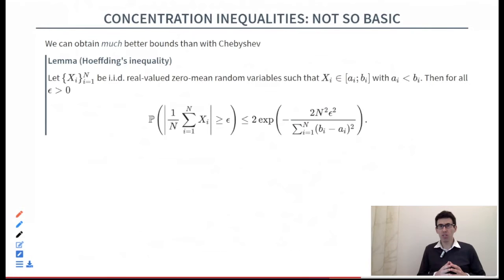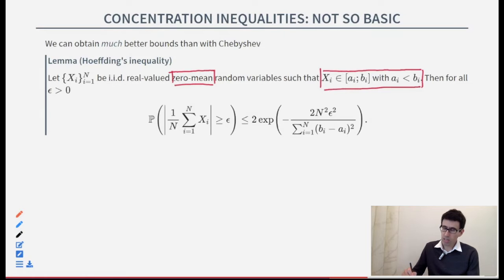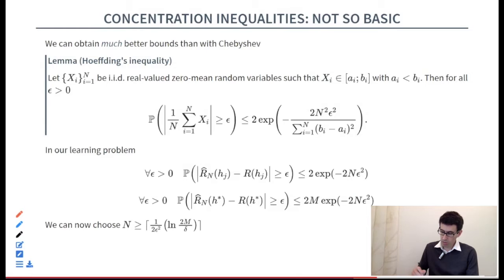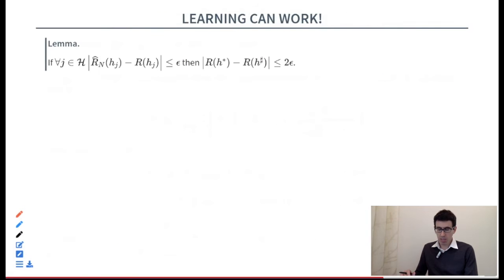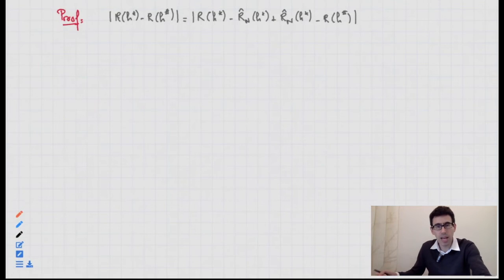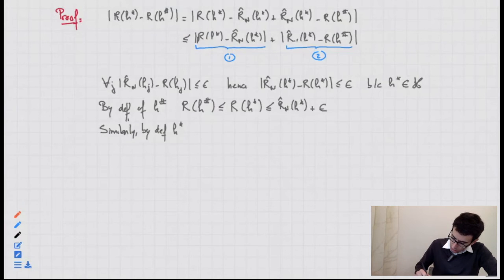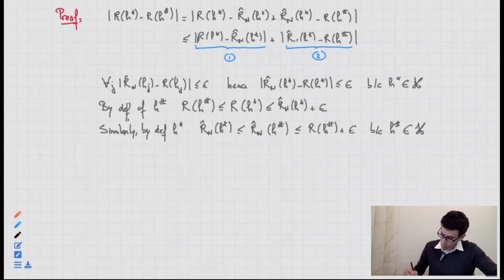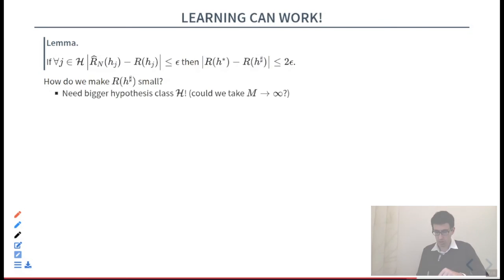2 8 Intro Learning Theory Second attempt at PAC learnability